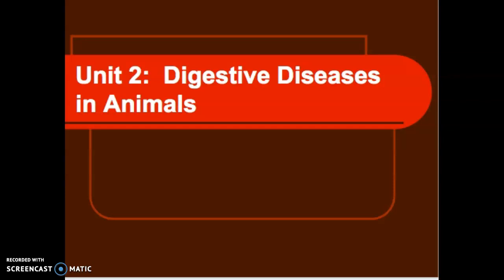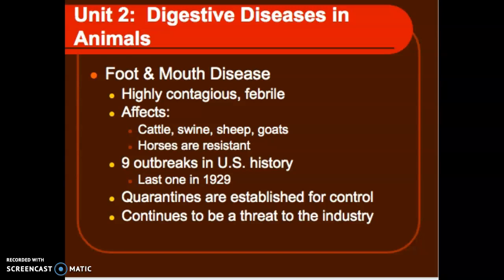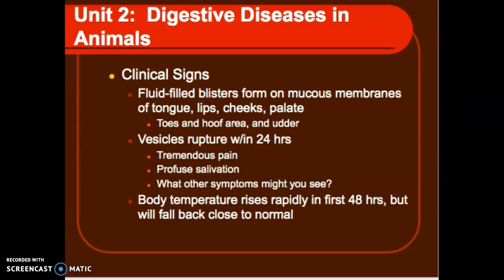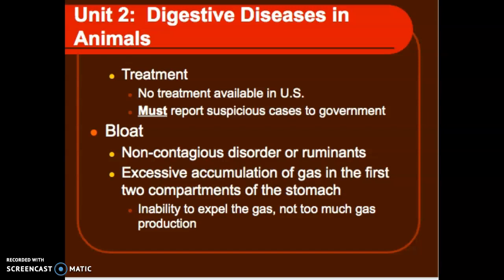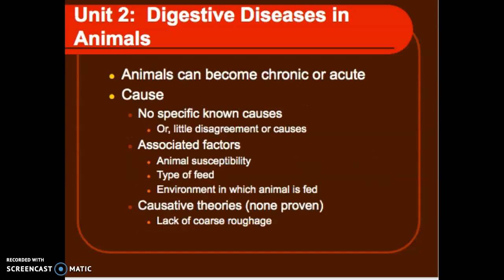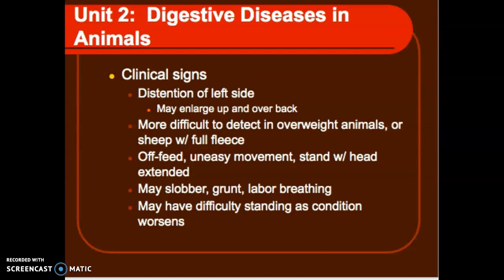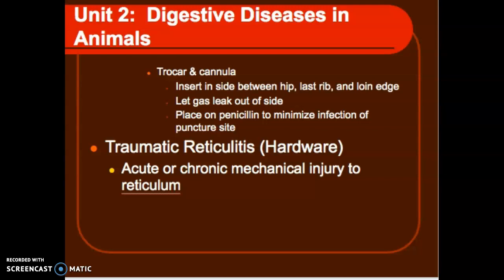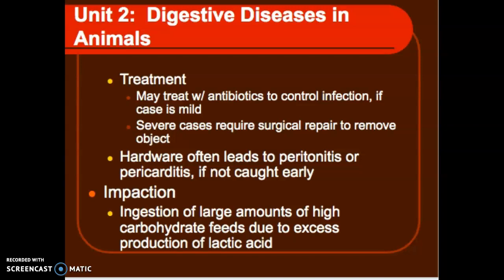AGRC 223 Unit 2 Part 1